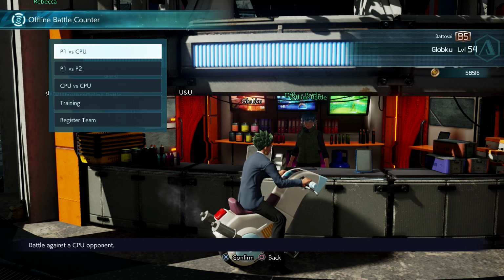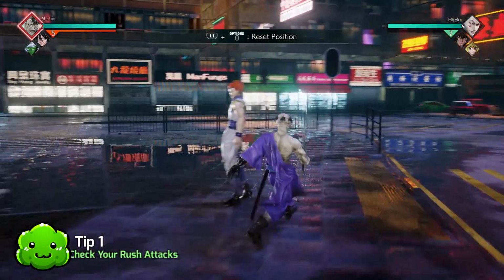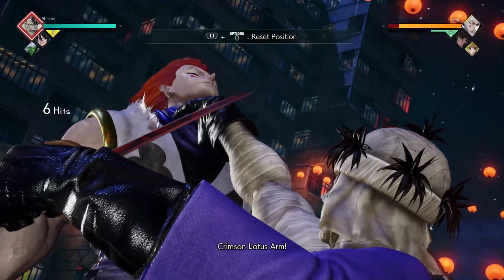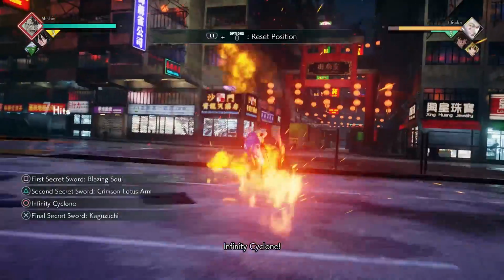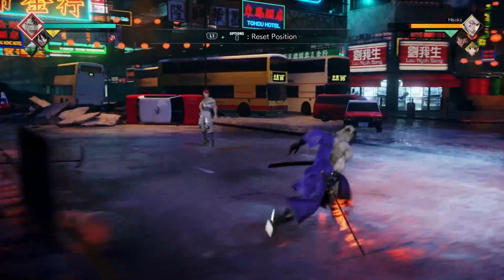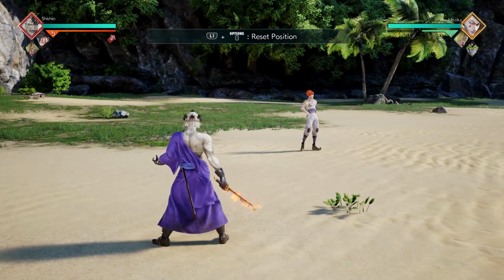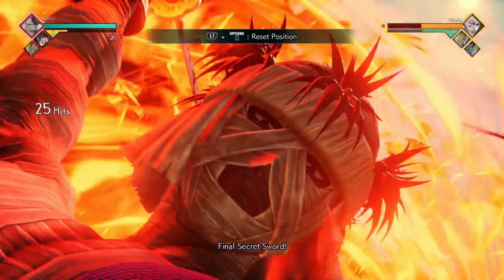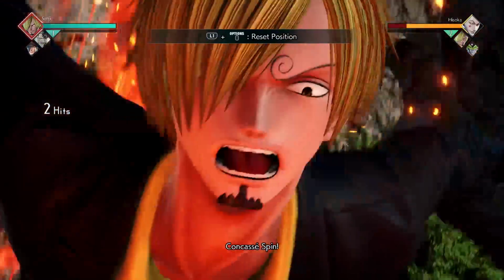How to Build DEVASTATING COMBOS in Jump Force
Here are some Jump Force Tips for building your own devastating combos. What you should be checking with each character, what you should be trying to do when building the best combos.

🌳 Exclusive Livestreams
🌳 Community Tournaments
🌳 Behind the Scenes Updates
🌳 Weekly Q&A